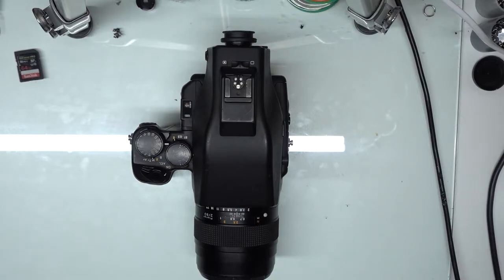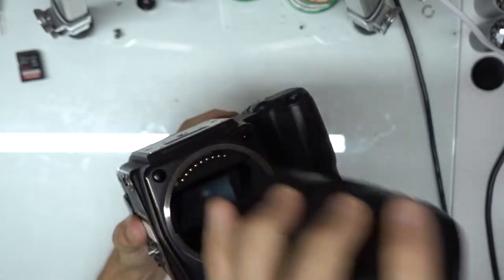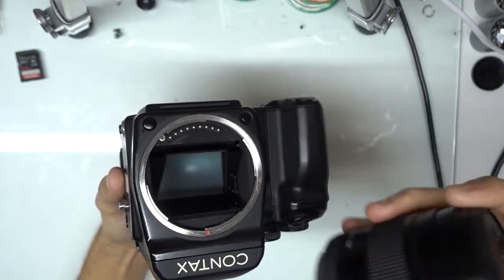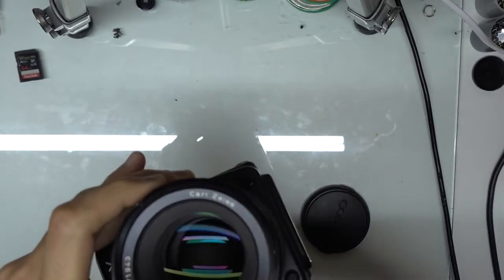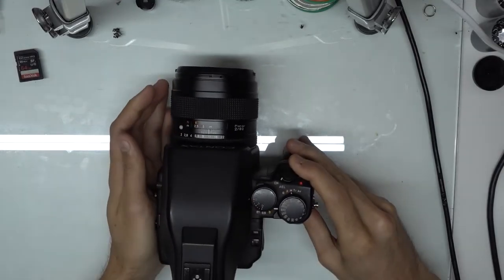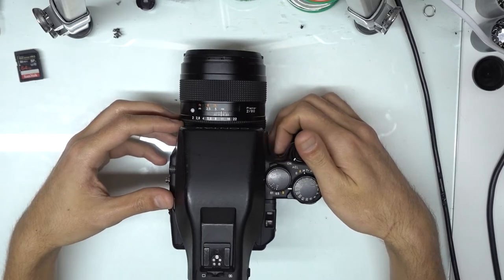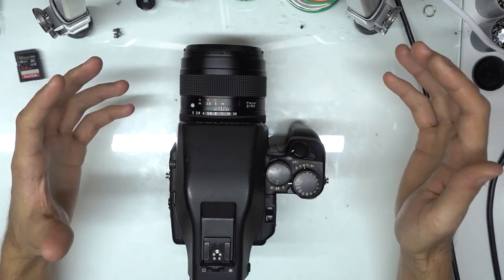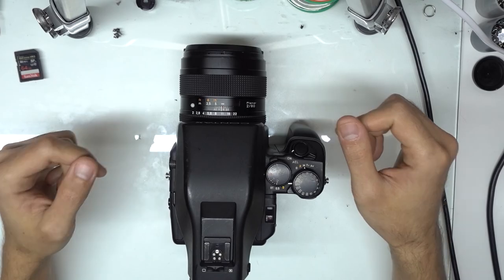Contax 645 Repair Update - Mirror Release / Charge coil Replaced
If you'd like to check out other things i'm working on, or sending your contax in for servicing/repair you can DM/ check me out on Insta:

Also, if you're interested in buying a refurbished Cameras I also sell them on my eBay page:

I'll have more videos out soon on the channel for repairs, and disassembly.